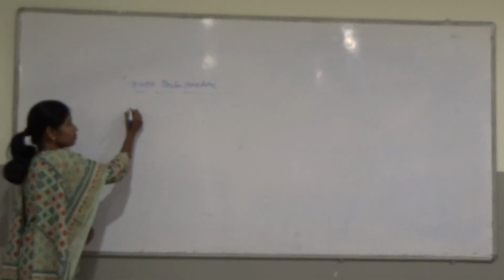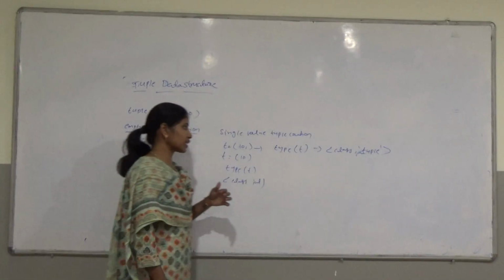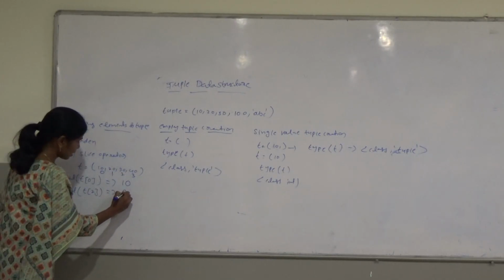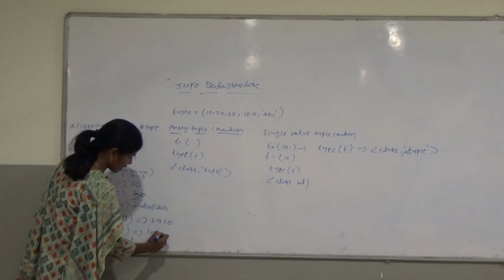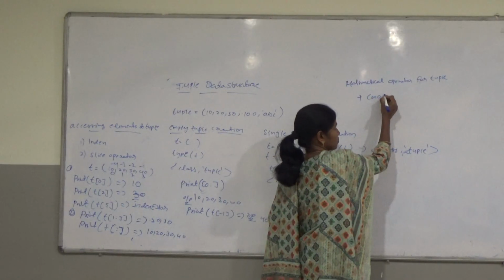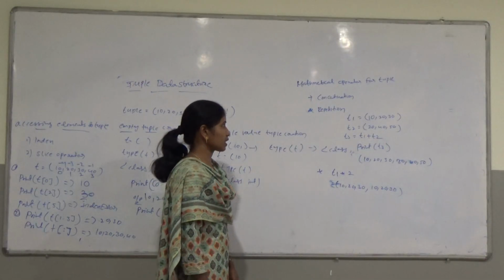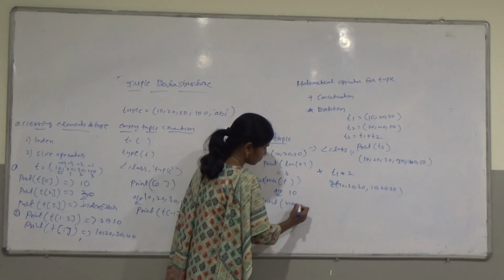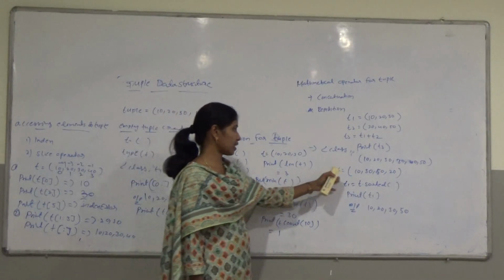Mrs B Mamatha